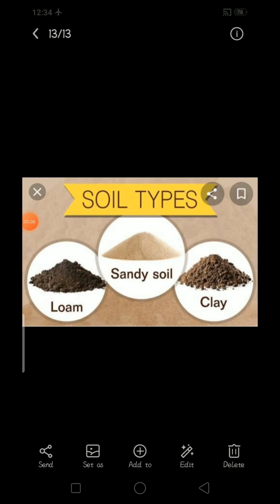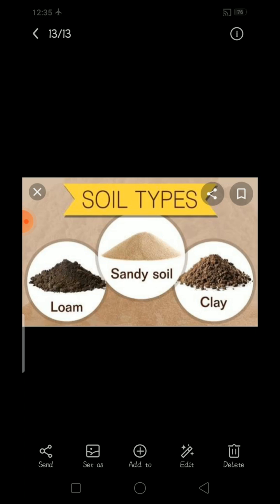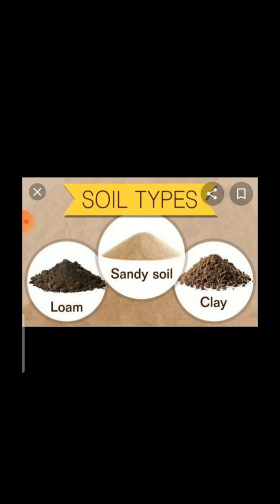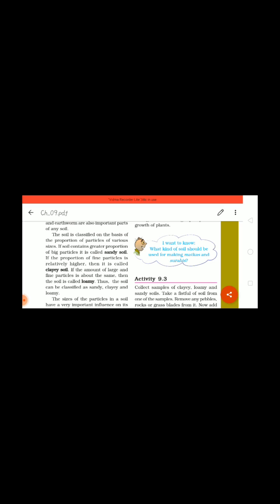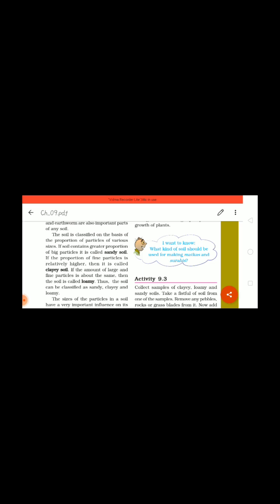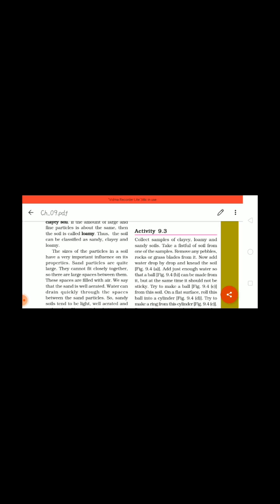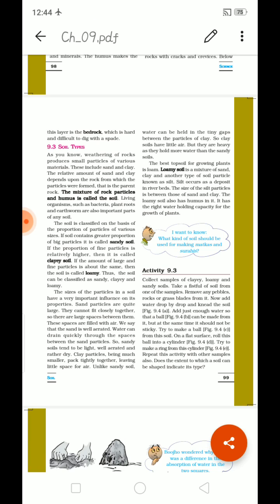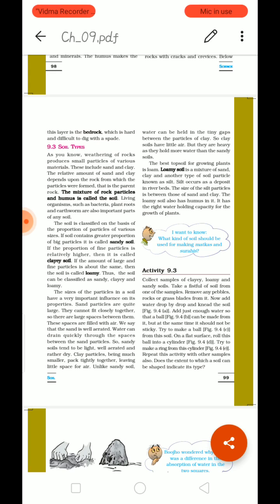Grade 7 Science LN 9